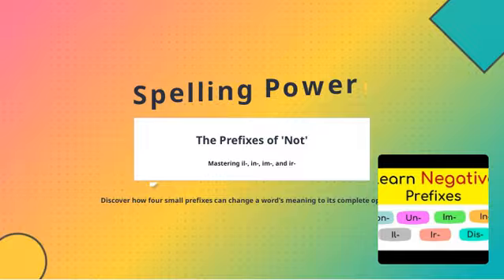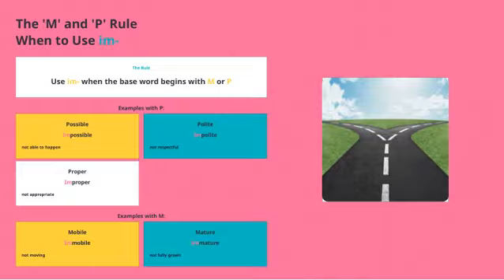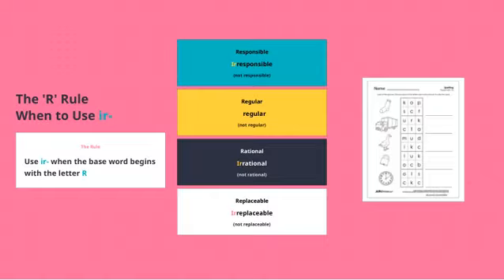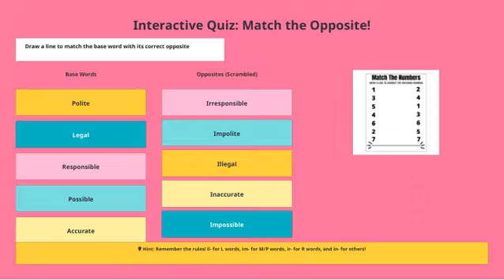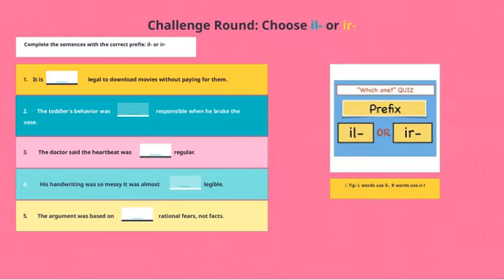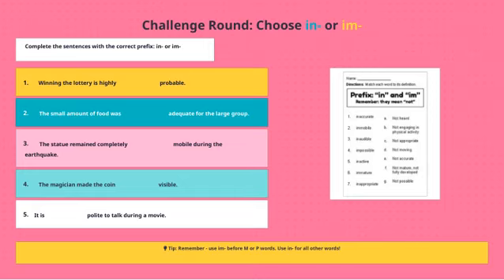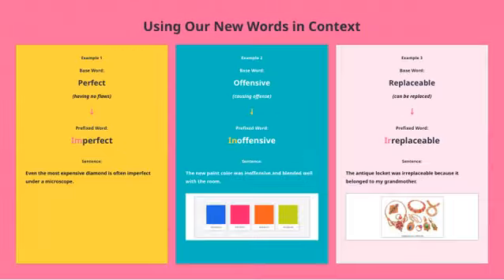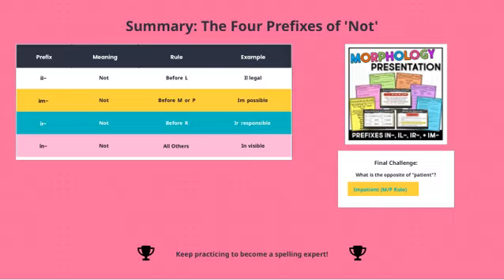English Spelling Trick ✏️ | How Prefixes il-, in-, im-, ir- Change Meaning! The Power of “NOT”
1. Master Prefixes il-, in-, im-, ir- 💡 | The Power of “NOT” in English!
2. Turn Words into Their Opposites! 😮 | Learn Prefixes il-, in-, im-, ir- Easily
3. English Spelling Trick ✏️ | How Prefixes il-, in-, im-, ir- Change Meaning!
4. Prefix Power! 🌟 Learn “NOT” Words: il-, in-, im-, ir- Explained
5. Fast English Lesson 🧠 | Prefixes il-, in-, im-, ir- Made Simple!

🔥 Welcome to another fun English lesson from Exploring the World!
Today, we’ll unlock the secret of **prefixes il-, in-, im-, and ir-** — four tiny beginnings that completely change a word’s meaning!

🌟 What you’ll learn:
✅ The meaning of each prefix (“NOT”)
✅ When to use il-, im-, ir-, or in-
✅ Fun examples: legal → illegal, possible → impossible, regular → irregular
✅ Quick spelling and pronunciation tips
✅ Interactive examples to help you remember forever!

🎯 Perfect for:
- English learners (A1–B2)
- Teachers looking for classroom material
- Students preparing for school spelling or grammar quizzes

📚 Improve your vocabulary and understand how prefixes make English words more powerful!

English prefixes, il in im ir prefixes, spelling prefixes, English lesson,
Learn English online, Grammar video, English learning, English vocabulary,
Learn prefixes, Opposite words, Prefix “not”, Exploring the World channel,
English for kids, ESL spelling, Grammar for beginners, English class video,
English practice, English education, Spelling rules, How to use prefixes,